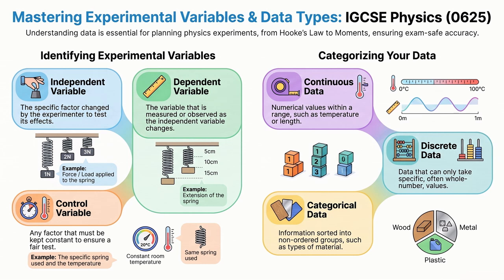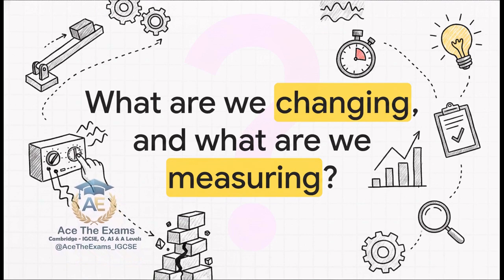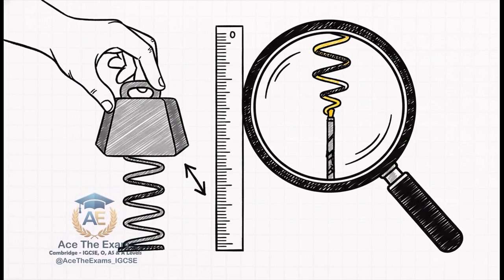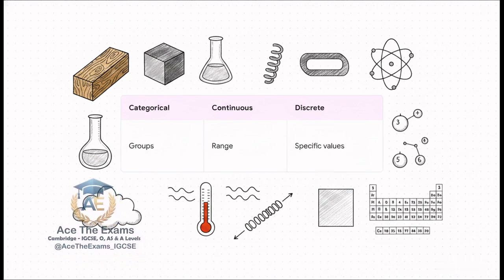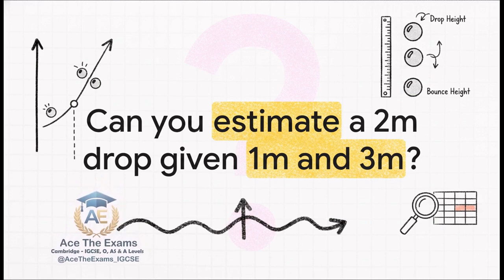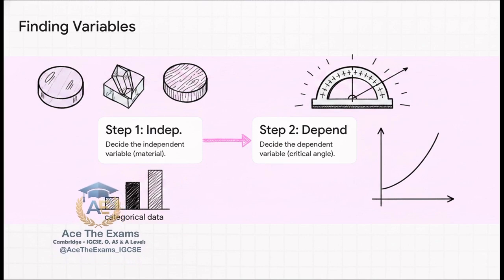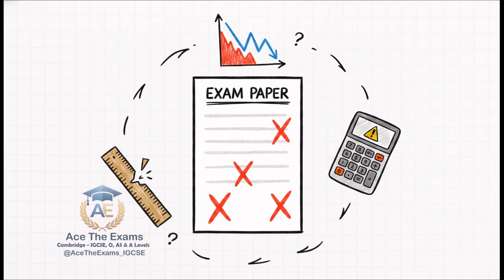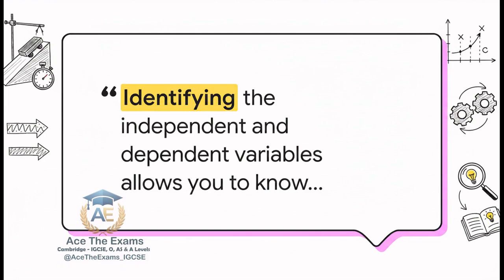Hooke Law Spring Constant Moments and Centre of Gravity Practical Data Coa... | IGCSE | Ace The Exam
Hooke law spring constant moments and centre of gravity practical data coach physics 0625 for @@phrase1@@.
This @@phrase3@@ lesson explains hooke law spring constant moments and centre of gravity practical data coach with syllabus-focused revision, exam technique and past-paper style practice.

Topic: hooke law spring constant moments and centre of gravity practical data coach

Chapters
00:00 Intro
01:59 Section 1
03:58 Section 2
05:57 Section 3